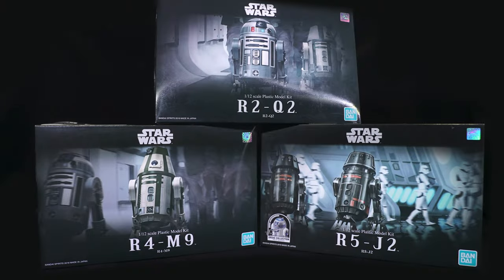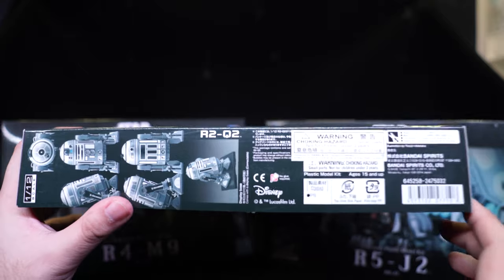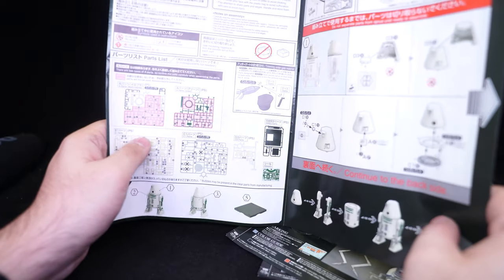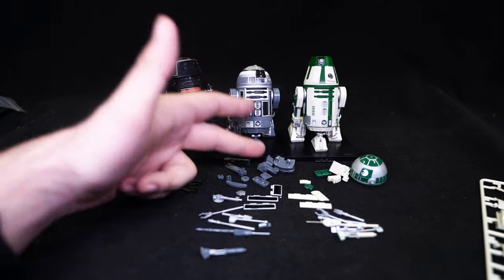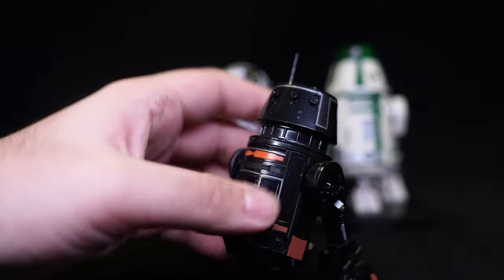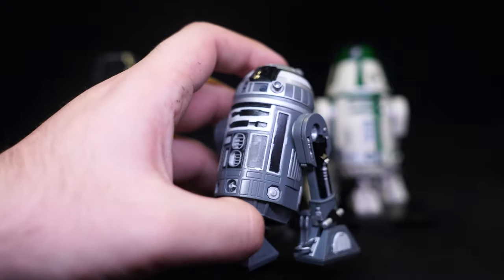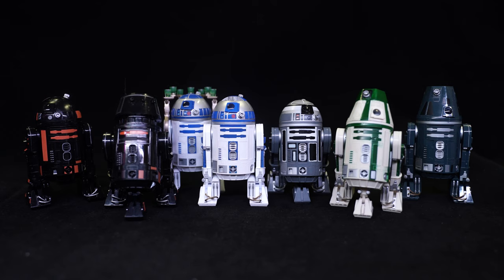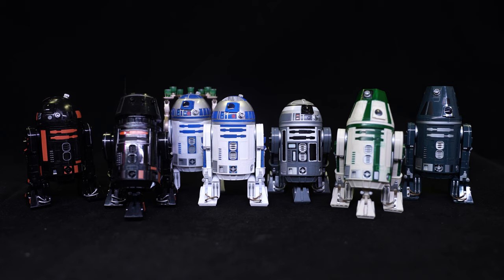R2-Q2 R4-M9 R5-J2 Astromech Droids Star Wars Bandai 1:12 Scale Plastic Model Kit Action Figures Toy